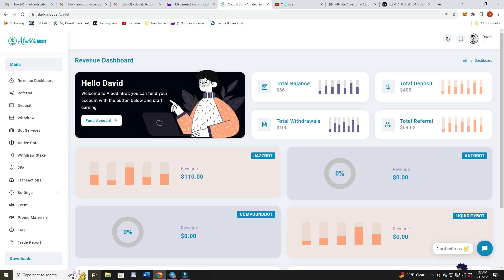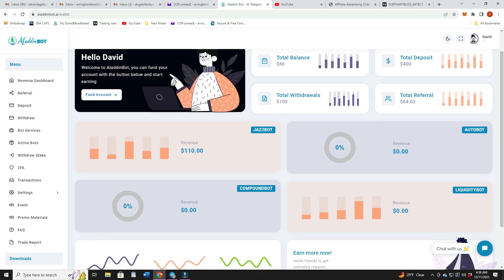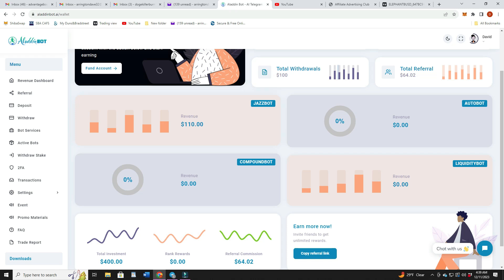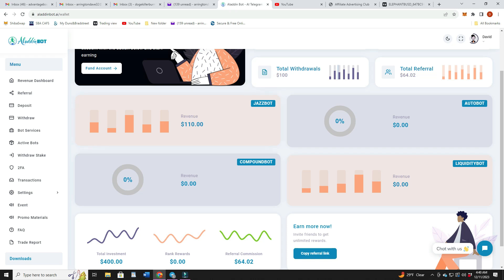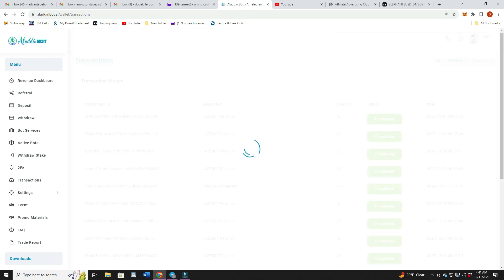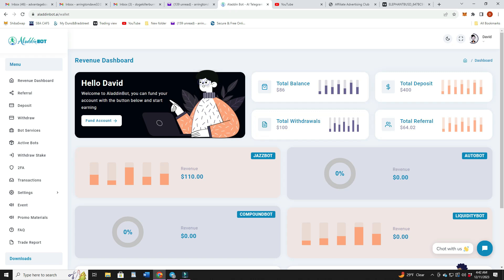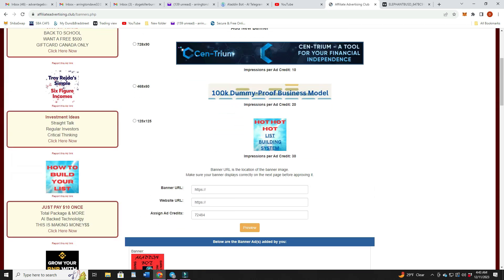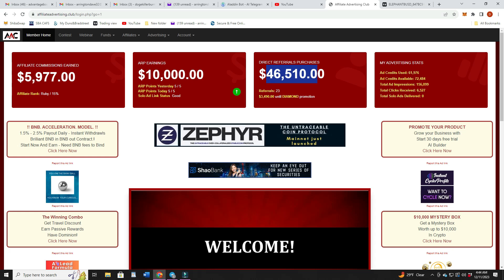ALADDIN BOT STEADY AS SHE GOES. ITP FINAL WORD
Crypto carries a high level of risk. Only use capital you can afford to lose. This is not a solicitation to invest
One should evaluate their risk tolerance and personal crypto situation before purchasing any packages.
If ever in doubt, please consult your own personal licensed crypto advisor.
Results are not typical in the crypto marketplace